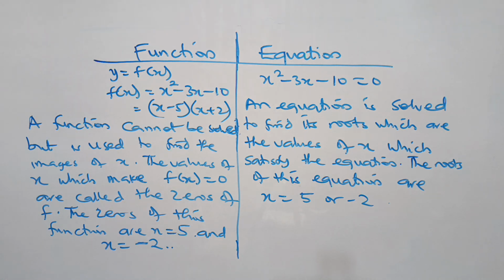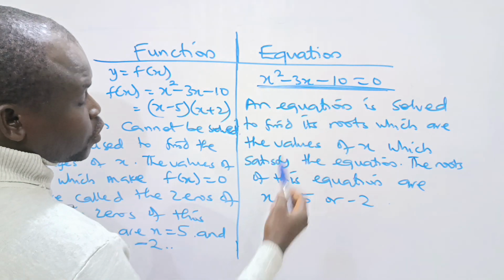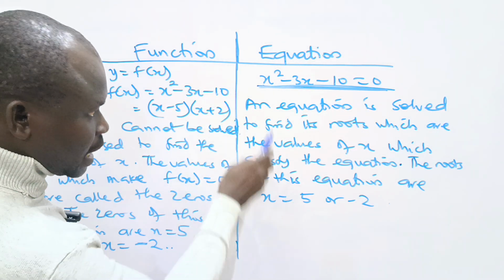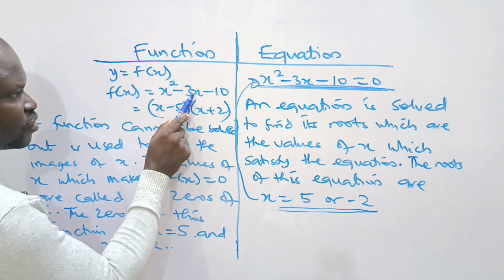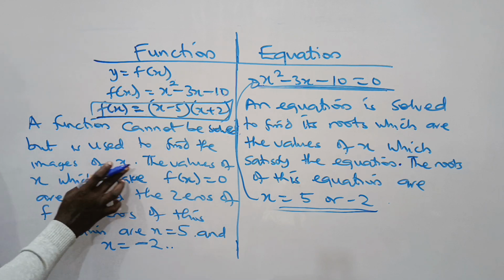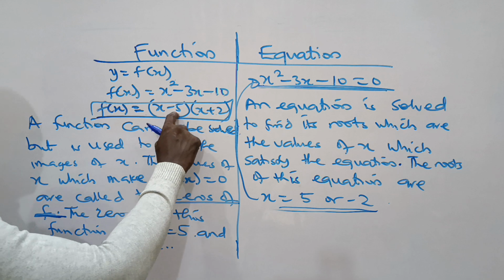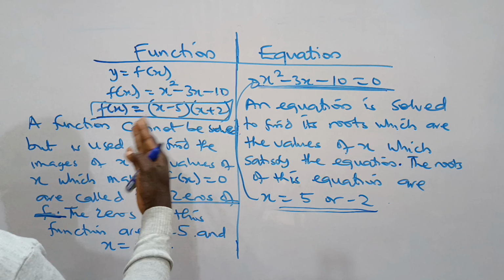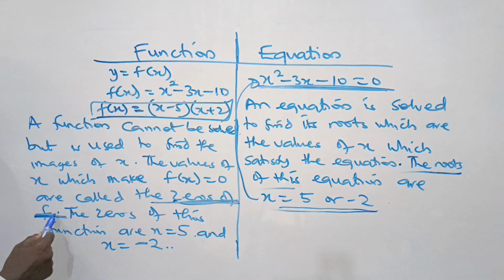Definition of Function and Equation